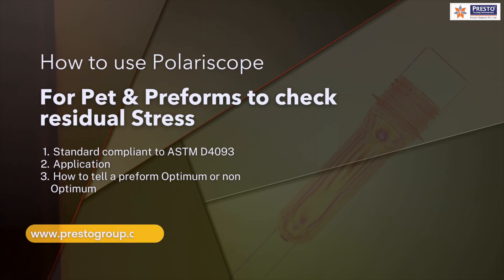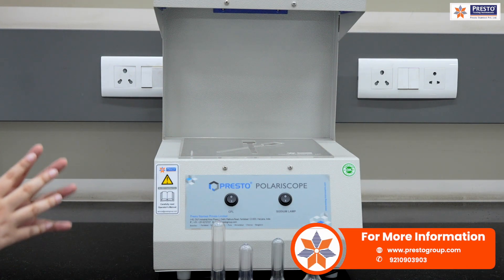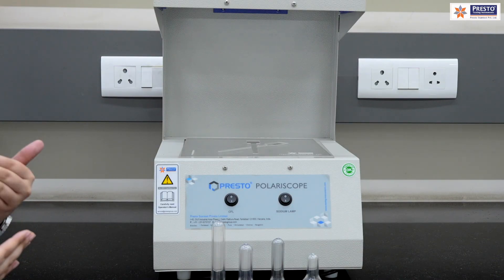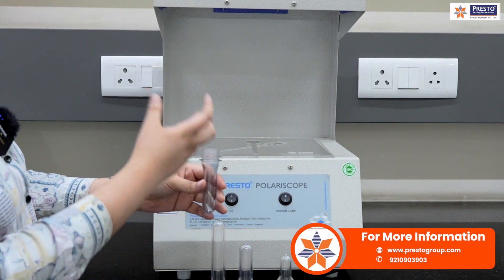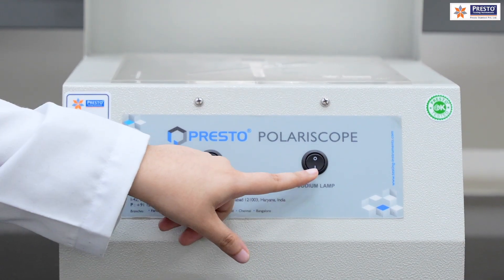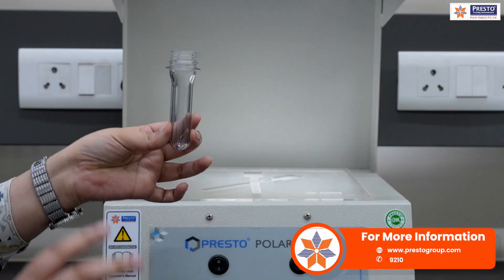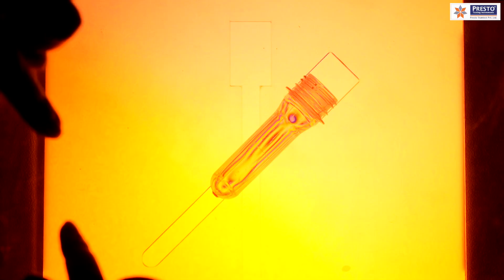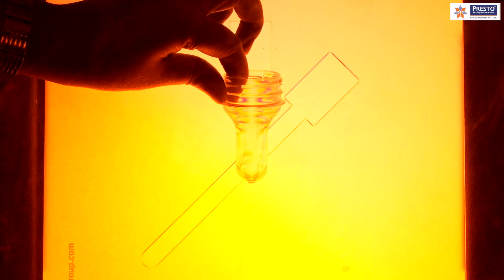How to Use Polariscope for PET & Preforms to Check Residual Stress | Presto Demo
Residual stress can lead to cracking, uneven wall thickness, and bottle failure. In this video, Presto Stantest, Asia’s No.1 testing equipment manufacturer, demonstrates how to use a Polariscope to inspect PET preforms and bottles for internal stress. Ensure dimensional stability and avoid defects before blow molding begins.

Presto Testing Instruments: Asia’s No.1 Lab Testing Instruments Manufacturer. From our humble beginning in 1983 to winning the National Award for Quality from the Government of India.

We provide an array of lab Testing Instruments for different industries including:
 Paper & Packaging
 Paint, Plating & Coating
 Plastic
 PET & Preform